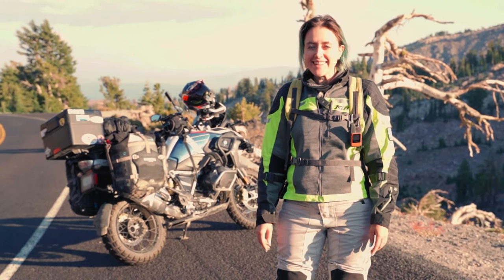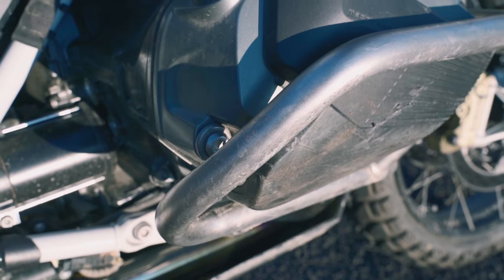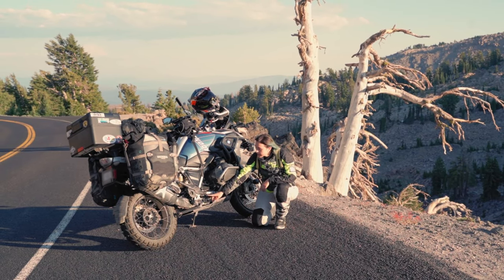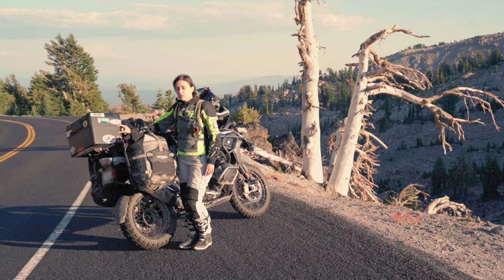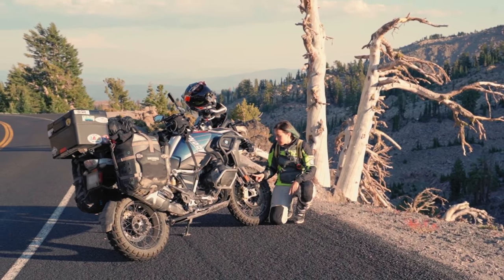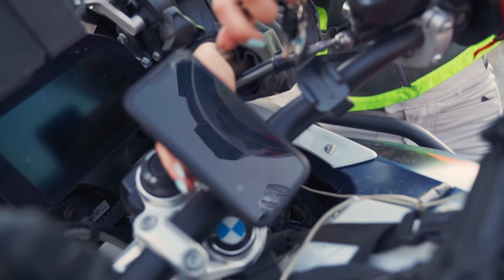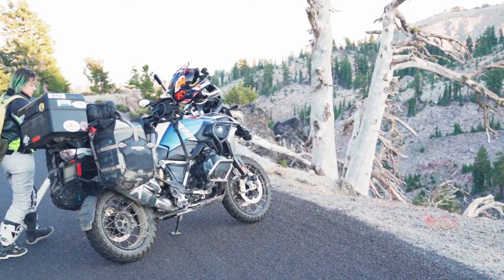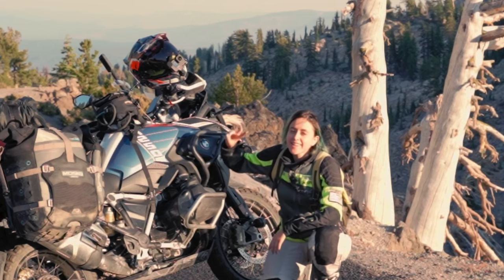Adventure Ready R 1250 GS: Accessories & Upgrades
Trying out new format! Let me know your thoughts.

Products mentioned in this video:
Tires Mitas e07
Side stand foot extension Altrider